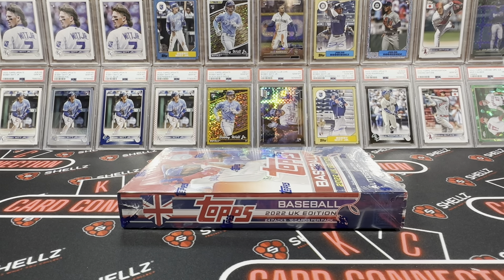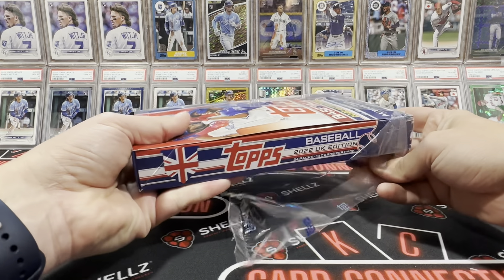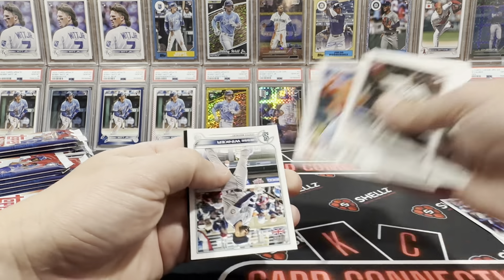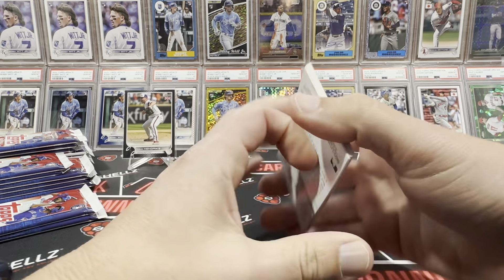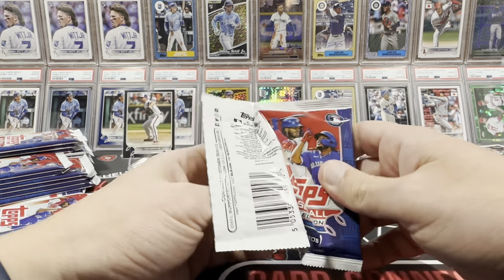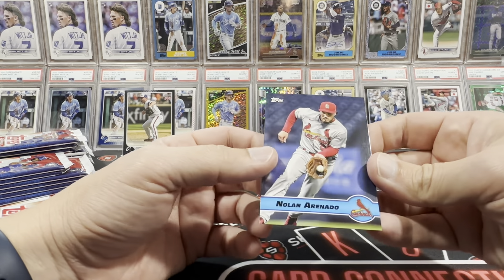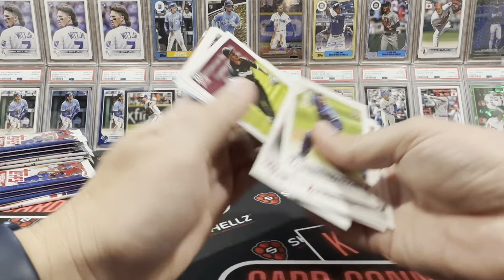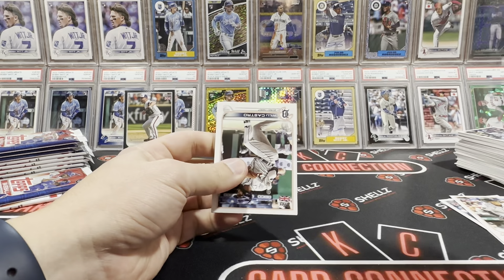2022 Topps UK Edition - BLOWOUT Black November Pickup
In this video I rip a 2022 Topps UK Edition from Blowout!

MAIL:
KC Josh